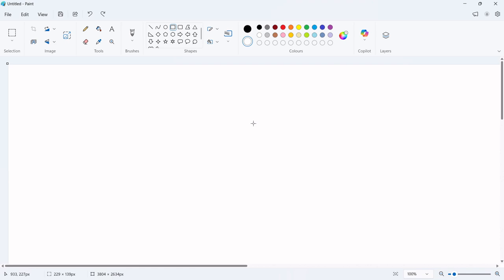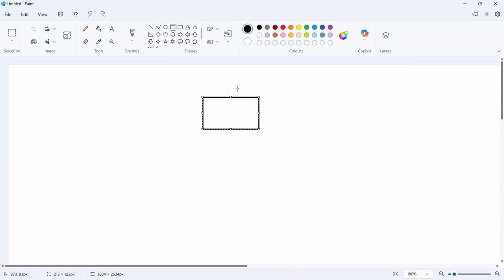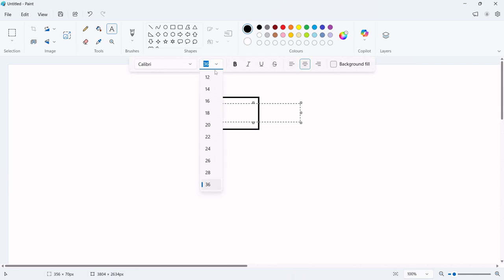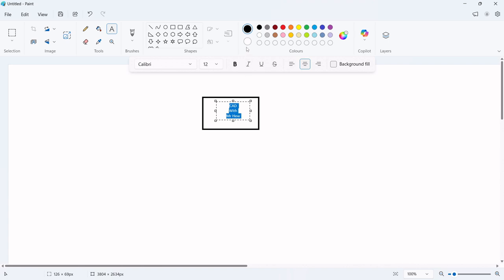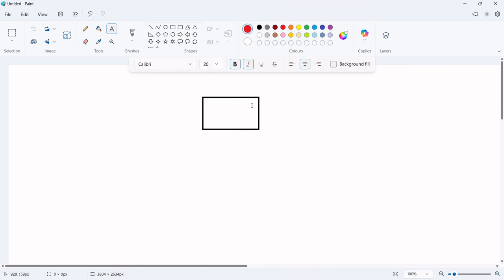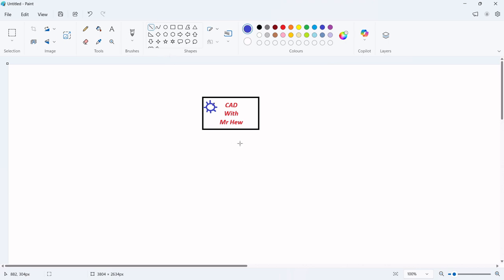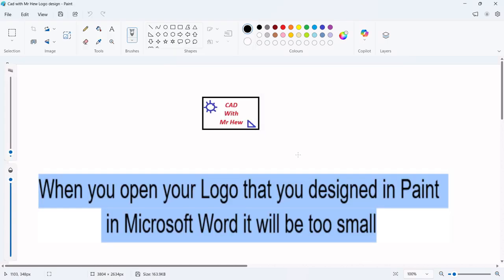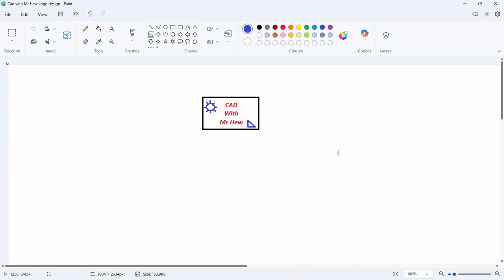How to make a Logo using Paint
In this video we explain in detail how to make a Logo using Paint
How to use Paint
How to draw on the computer

Information Technology